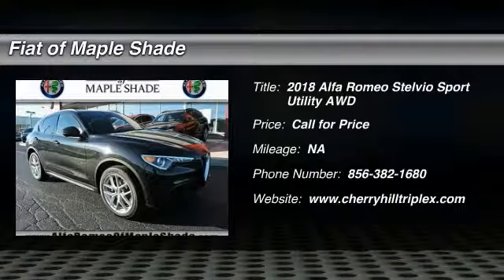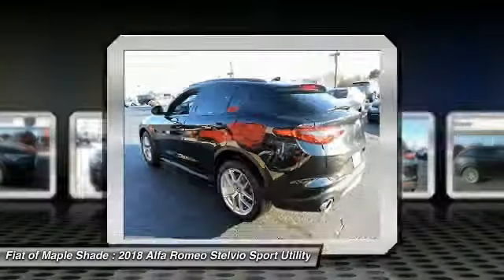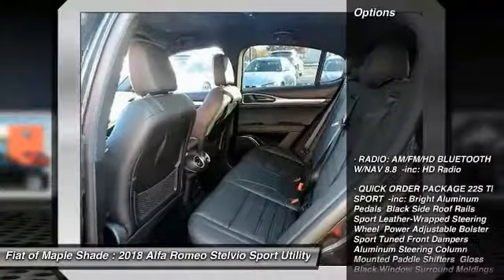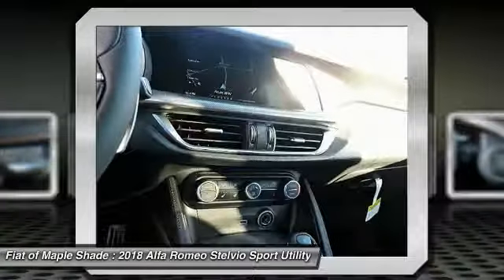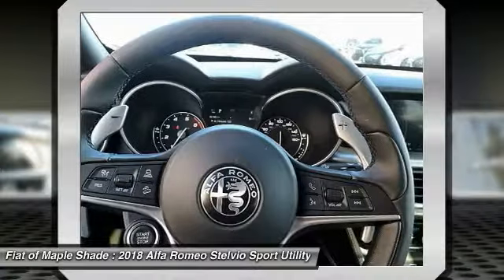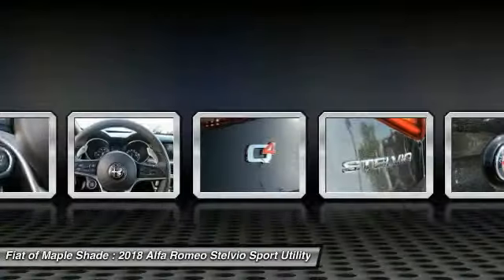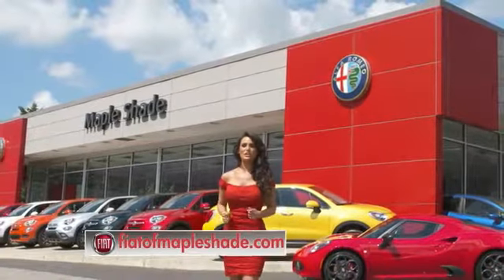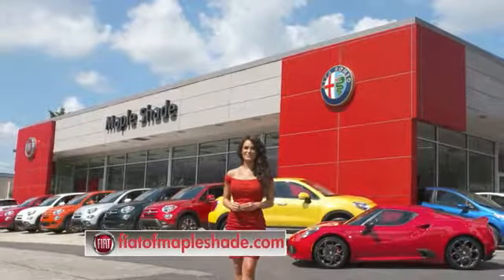2018 Alfa Romeo Stelvio Cherry Hill NJ B62474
2018 Alfa Romeo Stelvio Ti Sport

BACK-UP CAMERA, ALL WHEEL DRIVE, LEATHER, HEATED FRONT SEATS, HEATED STEERING WHEEL, LANE DEPARTURE WARNING, BLUETOOTH, REAR PARKING AID, MP3 Player, BLIND SPOT MONITORING, KEYLESS ENTRY, 28 MPG Highway, HID HEADLIGHTS, SAT RADIO, TURBOCHARGED, POWER LIFTGATE, ALLOY WHEELS!.